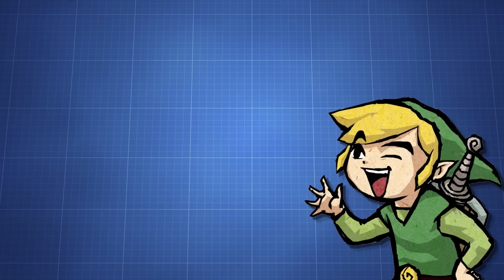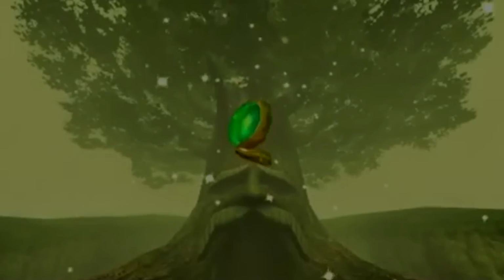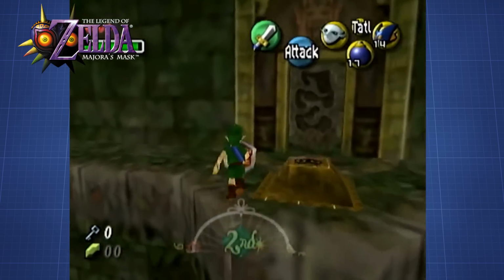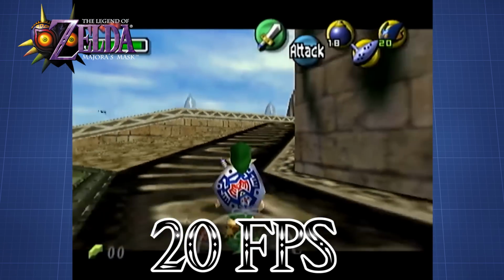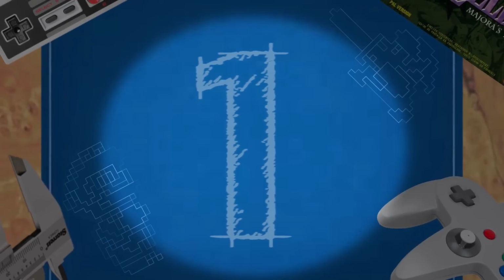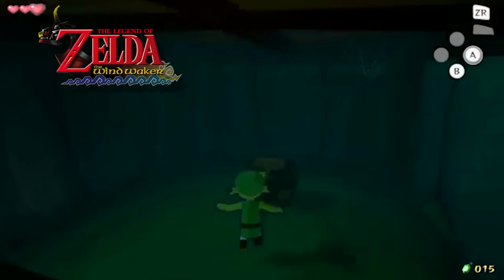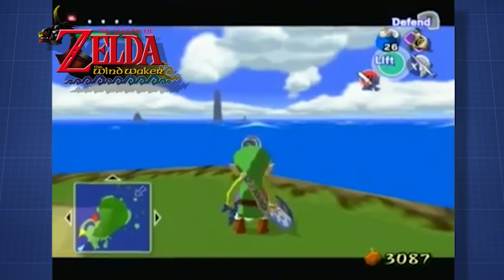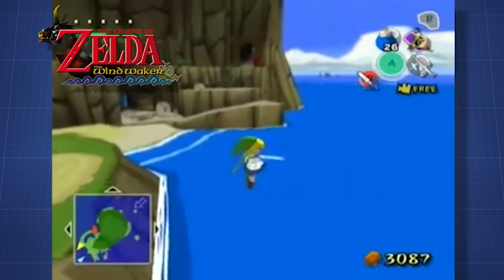Top‭ ‬5‭ ‬HARDEST‭ ‬3D Zelda Speedruns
Todays zelda video we are going to look at some of the hardest zelda speedruns out there where the speedrunner gives it his all. Speedrunners are known to use exploits, tricks, glitches and more. We see these amazing skills every year again and again at AGDQ or SGDQ fo example. In this video we will cover runs like zelda 1 any% zelda 2 any% zelda link’s awakening any%, zelda ocarina of time any% and more. They will use everything they can in this race/comparison from alternate screen to wrong warp glitches. And with the legend of zelda breath of the wild for the nintendo switch being such a huge success, we thought it would be fun to cover these games. In the game links has to save the world of hyrule from the evil ganondorf, vaati, ganon or any one else. This is one of the many games in the series with others being the legend of zelda the wind waker, the legend of zelda twilight princess, the legend of zelda ocarina of time, the legend of zelda majora’s mask, the legend of zelda skyward sword and even zelda breath of the wild from the nintendo switch and a whole lot more. Now let's find out how hard these runs can be!

Thumbnail art by scottfalco